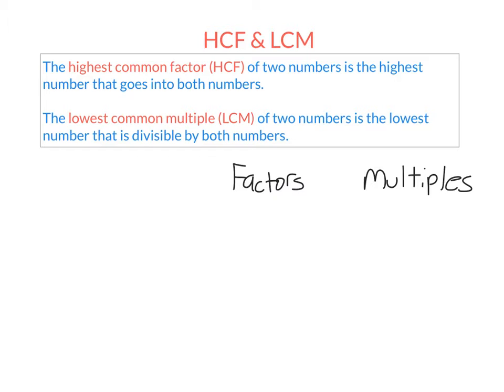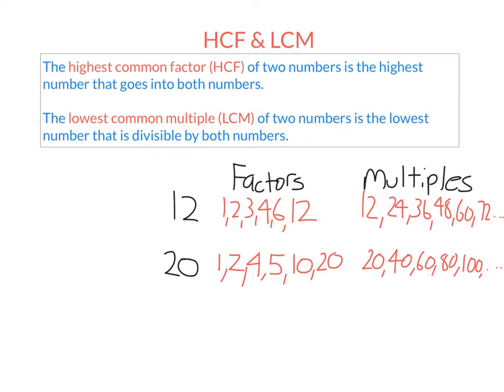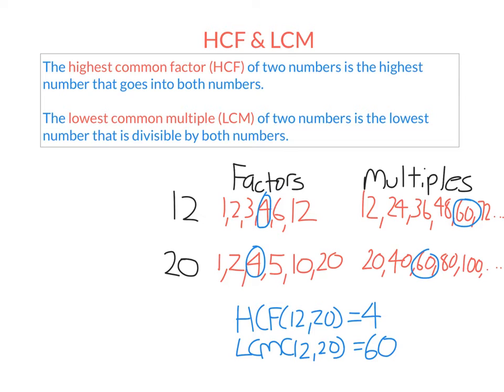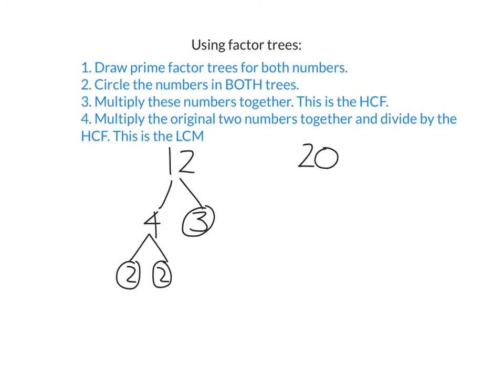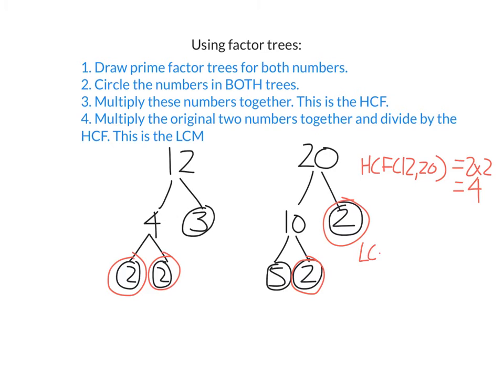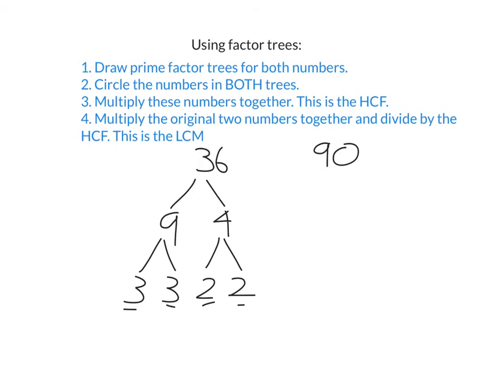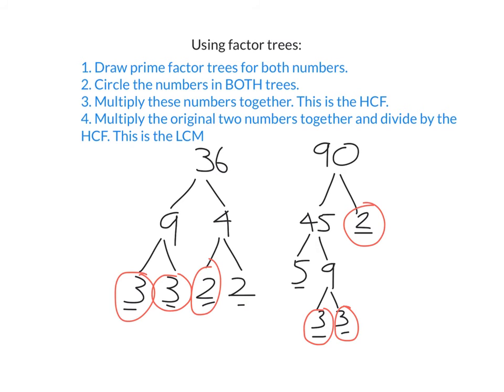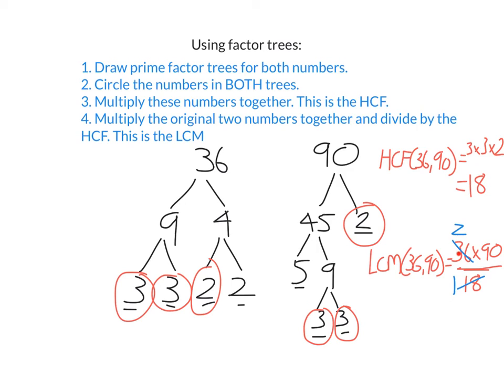8Main HCF and LCM